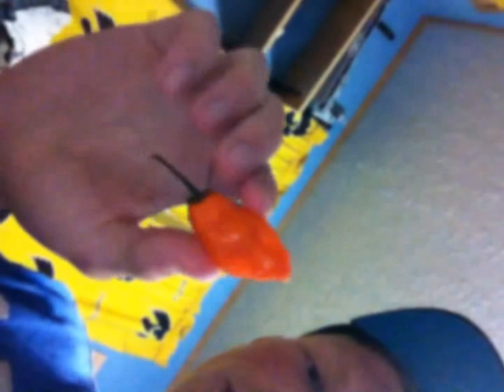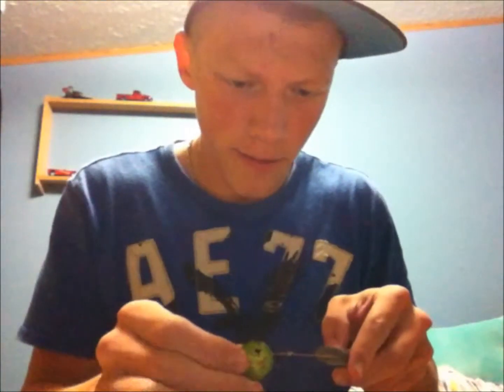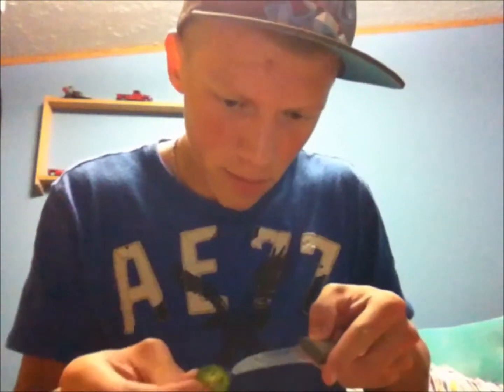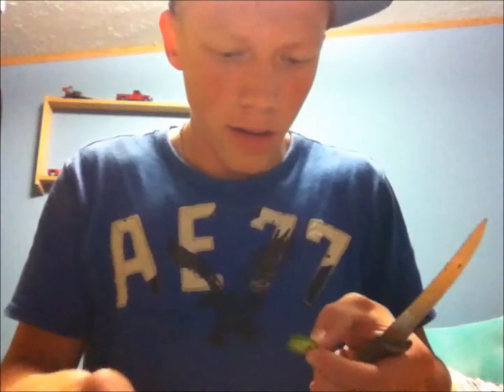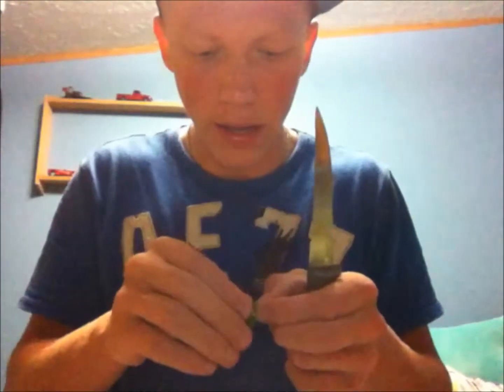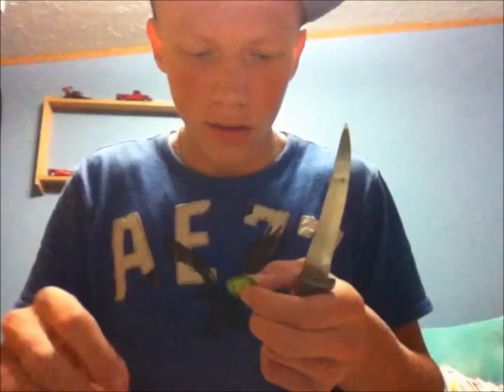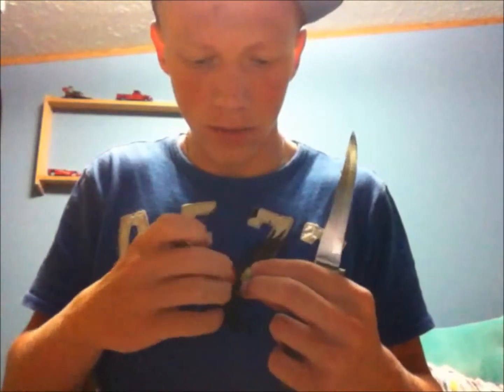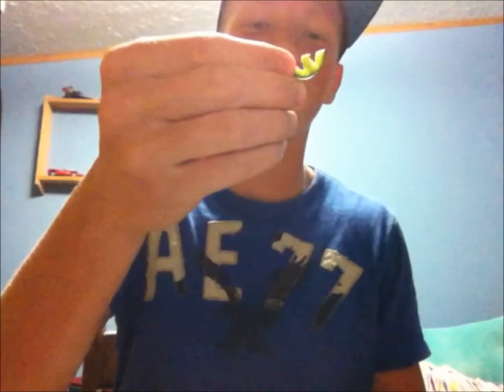MrWildcherry1 Pepper Challenges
Me eating 5 different peppers, seeing what my tolerance is for each. I had an anaheim, pablano, jalapeno, serrano, and a habanero. Habanero was the hottest of them that I tried and I probably could've went higher on the Scoville units but couldd not find a hotter pepper in stock. Cya